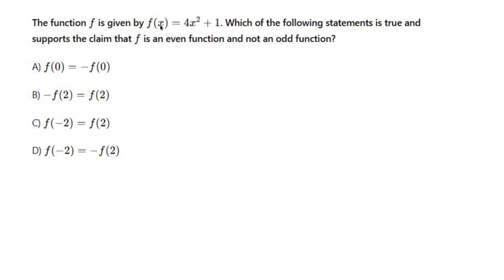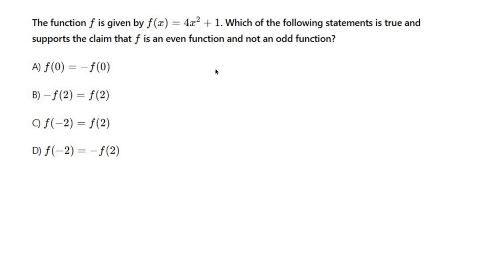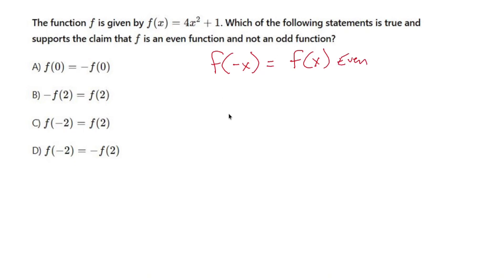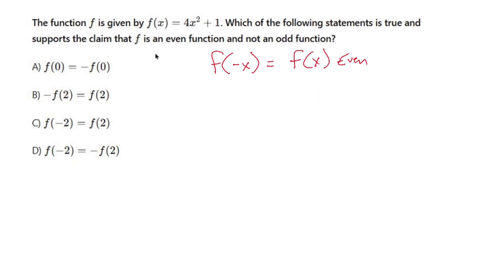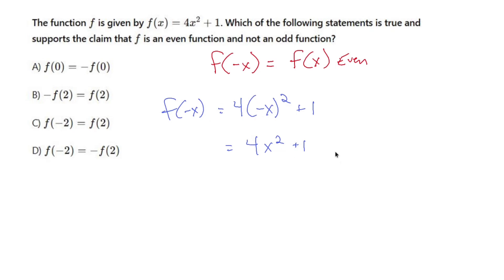AP Precalculus Practice Test: Unit 1 Question #17 Validating an Even Function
In AP Precalculus, Unit 1 includes exploring the properties of functions, including determining whether a function is even. Question #17 on validating an even function likely asks students to determine if a given function \( f(x) \) is even by checking its symmetry properties.

Here's the approach for validating an even function:

1. **Understand the Definition**: A function \( f(x) \) is considered even if \( f(-x) = f(x) \) for all \( x \) in the domain of \( f \). This means the function is symmetric with respect to the y-axis.

2. **Substitute \( -x \) for \( x \)**: To check if a function is even, replace \( x \) with \( -x \) in the function and simplify. If the result is identical to the original function \( f(x) \), the function is even.

3. **Compare Results**: After simplifying \( f(-x) \), if \( f(-x) = f(x) \), then the function is even. If not, the function is not even.

### Example:
If the function given is \( f(x) = x^2 + 4 \), let's validate if it's even:

- Substitute \( -x \) for \( x \):
  f(-x) = (-x)^2 + 4 = x^2 + 4.
- Since \( f(-x) = f(x) = x^2 + 4 \), this confirms the function is even.

This process helps students verify evenness by showing that the function maintains symmetry about the y-axis. For functions that don't satisfy \( f(-x) = f(x) \), students would conclude the function is not even.

/ nickperich

Nick Perich
Norristown, Pa